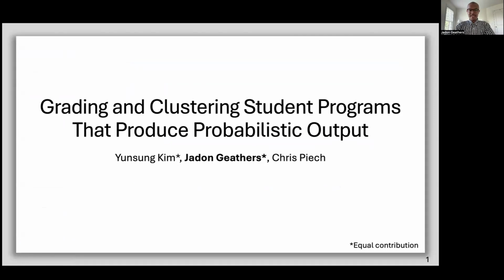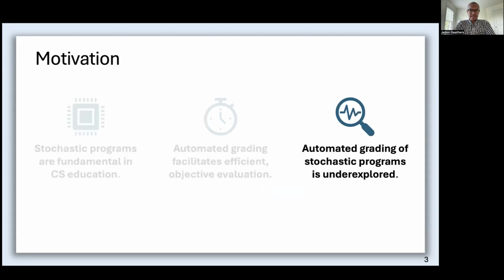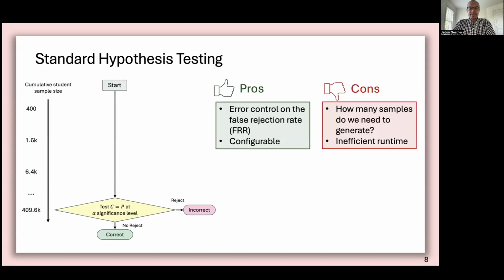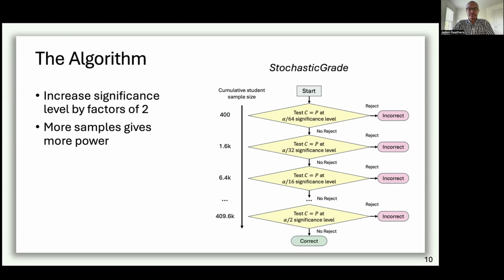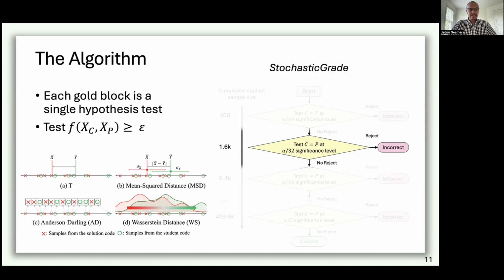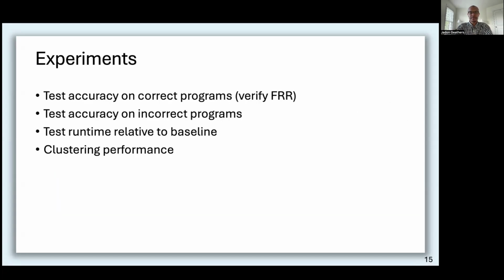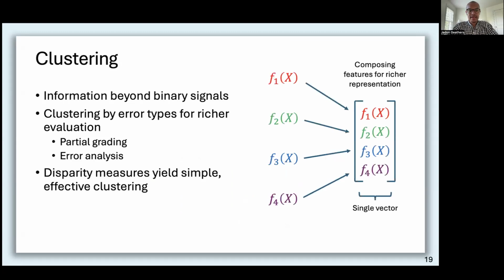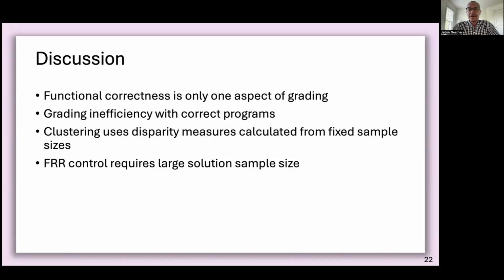Grading and Clustering Student Programs That Produce Probabilistic Output (Pre-Recorded) | EDM'24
This is a pre-recorded video presentation for the 2024 iteration of the Educational Data Mining conference held in Atlanta, Georgia.